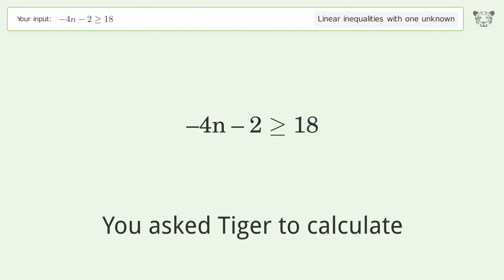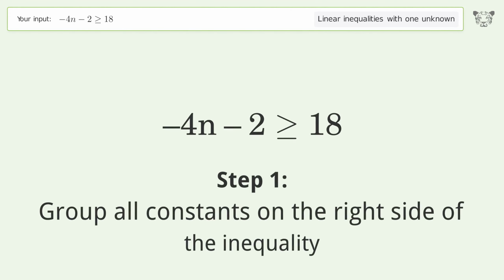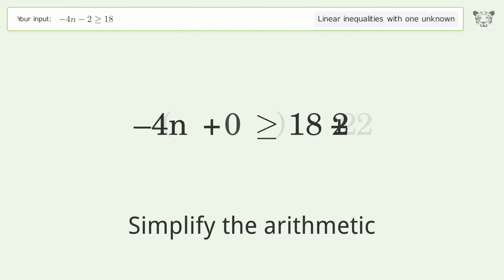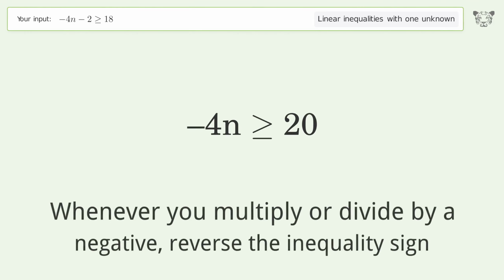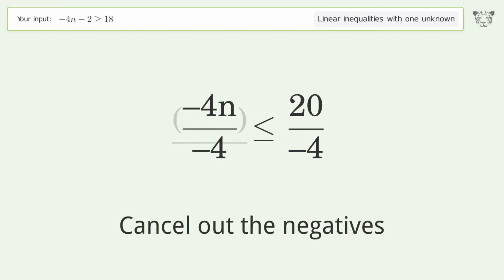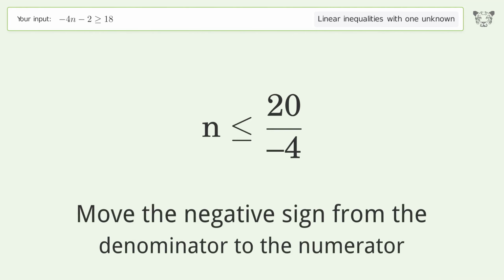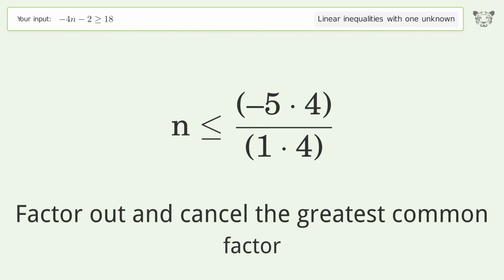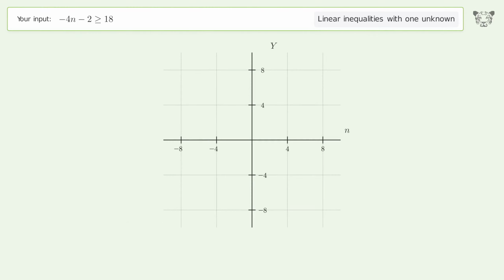Solving Linear Inequalities: -4n-2 is Greater Than or Equal to 18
Struggling with -4n-2 is Greater Than or Equal to 18? Watch our step-by-step video on Tiger Algebra to master this linear inequality effortlessly. Also, check out for more tips and tricks